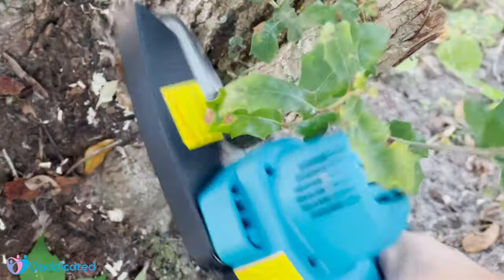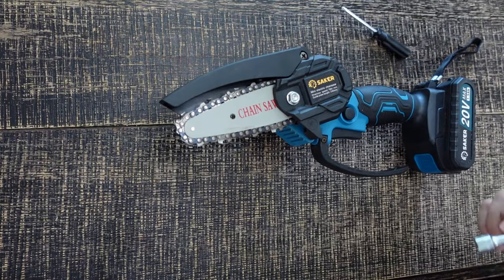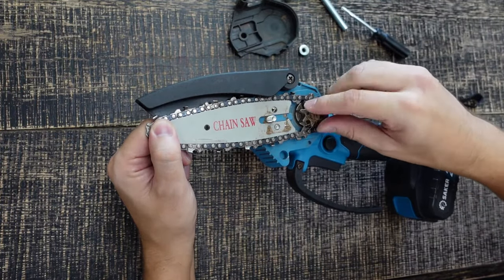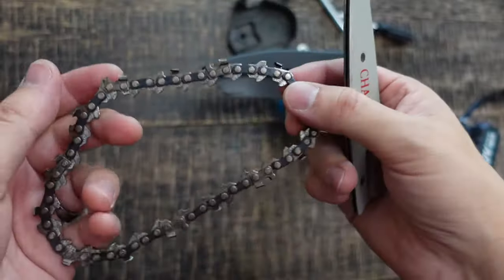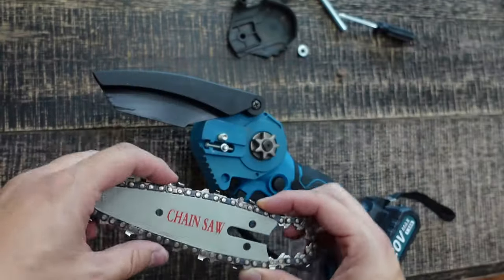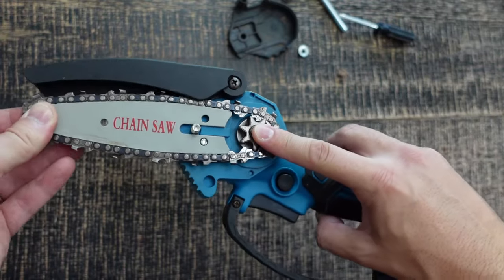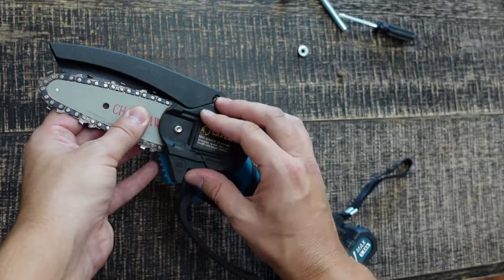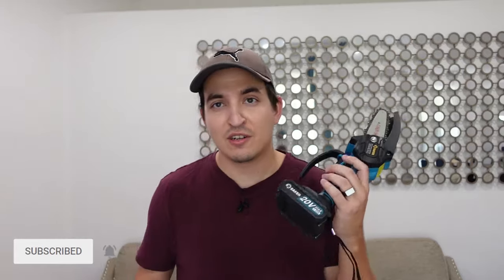How to replace chain on mini chainsaw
Discover the step-by-step process of how to replace chain on mini chainsaw in our tutorial. Whether you're a seasoned chainsaw user or just starting, proper maintenance is key. I'll guide you through every detail to ensure a successful chain replacement. Keep your mini chainsaw in top shape with DIY confidence. Watch now and master the art of chain replacement!

Saker Mini Chainsaw
New Mini Chainsaw Replacements